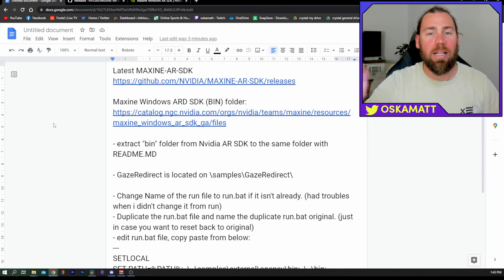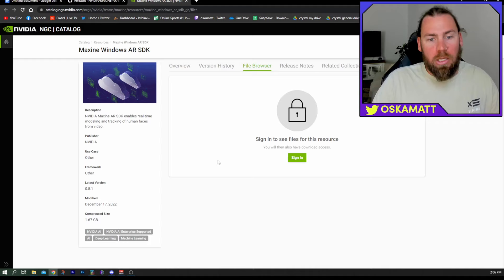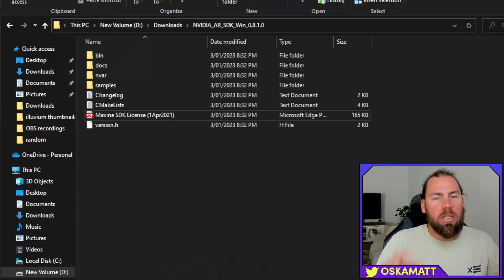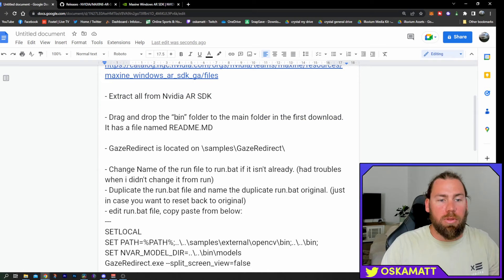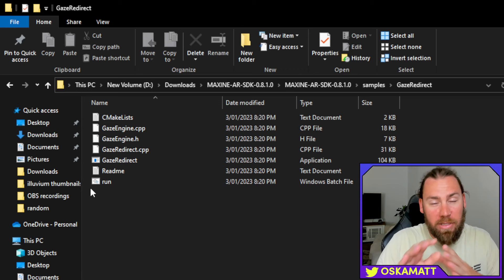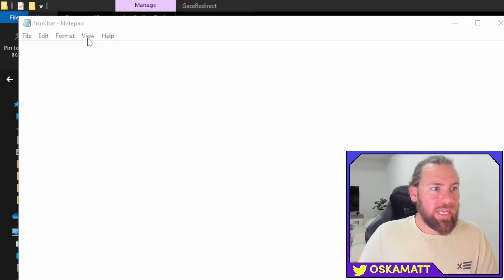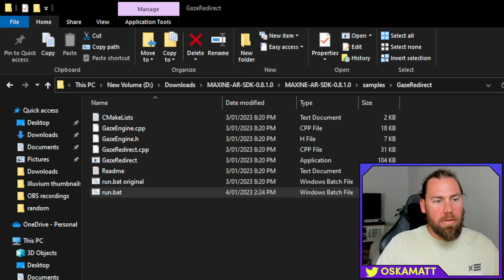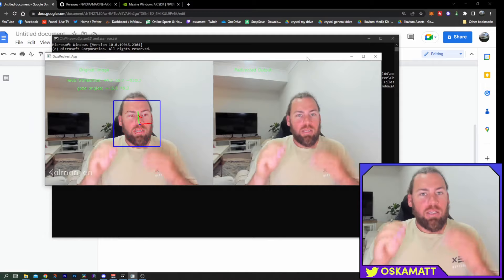How To Install Eye Contact AI | NVIDIA MAXINE | Gaze Redirect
Follow the links for my Computer set up:
Compatible Laptops
Cheapest compatible GPU
Graphics Card

🚨Version 8.2 has been released. This tutorial works exactly the same for version 8.2 just download the 8.2 version zip files!🚨
If you have multiple webcams open the run.bat notepad and change the last line like this
GazeRedirect.exe --split_screen_view=true --cam_id=1
where cam_id is something that defines your camera. By default it's 0. if it doesnt work change the 1 to a 2 and so on until it finds the right one

NVIDIA MAXINE can re-orient your eye contact towards the webcam at all times! It is an amazing tool for meetings using zoom or even for making content like youtube or twitch.
Keep your audience engaged for longer with this software it is a game changer!

🚨Make sure you open GazeRedirect before you open OBS
If one browser doesn't work try another browser to download the files.
You need, 20xx/30xx/40xx or titan NVIDIA GPU to run this program🚨

- Extract all from Zip file

- Extract all from Nvidia AR SDK

- Drag and drop the “bin” folder to the main folder in the first download. It has a file named README.MD

- GazeRedirect is located on \samples\GazeRedirect\

- Change Name of the run file to run.bat if it isn't already. (had troubles when i didn't change it from run)
- Duplicate the run.bat file and name the duplicate run.bat original. (just in case you want to reset back to original)
- edit run.bat file, copy paste from below:
SETLOCAL
SET PATH=%PATH%;..\..\samples\external\opencv\bin;..\..\bin;
SET NVAR_MODEL_DIR=..\..\bin\models
GazeRedirect.exe --split_screen_view=false
- run it from Command Prompt in the directory bar at the top  (cmd)